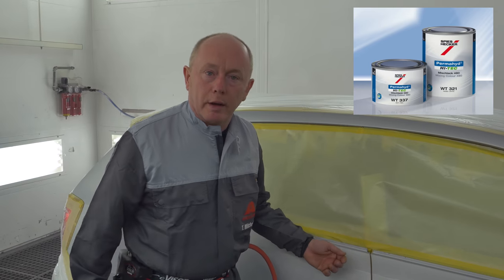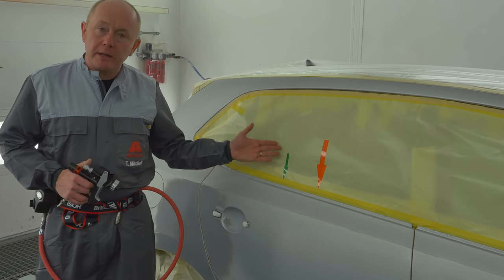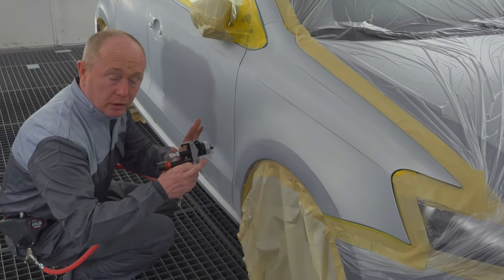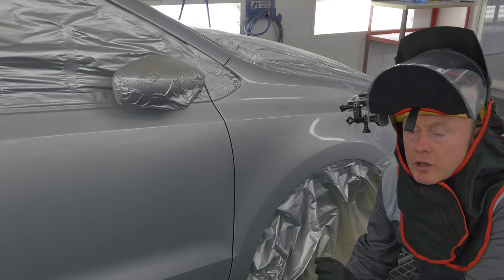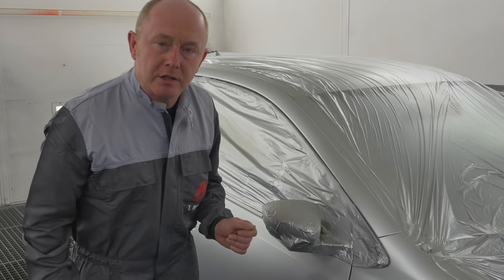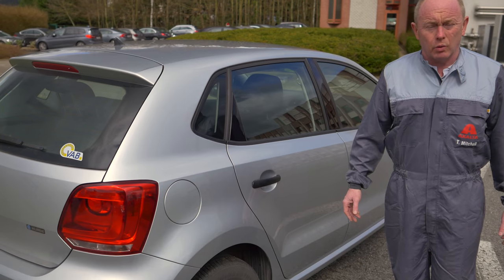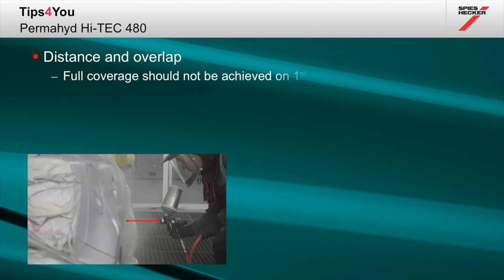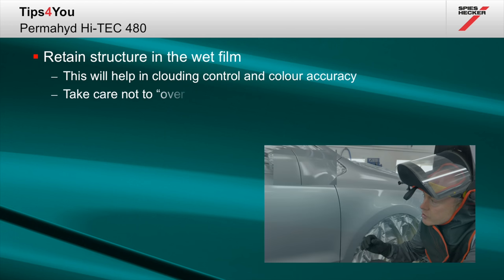Permahyd Hi-TEC 480 - Application Guide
In this video we show the essential aspects of applying Hi-TEC 480 on the full side of a car. The focus on several key points like how the 1.5 coat process should look like, the importance of spray gun distance, how to control overlaps and how the basecoat should look whilst it’s still wet.
Follow these simple steps and you will improve your results.